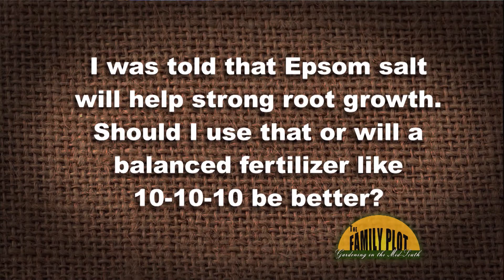Q&A – Which is better for root growth: Epsom salt or 10-10-10 fertilizer?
The 10-10-10 balanced fertilizer will generally be better for overall plant growth. Epsom salt may be good, but it depends on what you soil needs, which can be found with a soil test. If a soil test shows low magnesium, Epsom salts can be added to bring the magnesium level up to a healthy amount. Even balanced fertilizers can be over applied, so in any case a soil test will tell you what and how much to use. Another problem with Epsom salt is that high levels of salt are harmful to plants. Salt is easy to add to soil but very hard to remove.